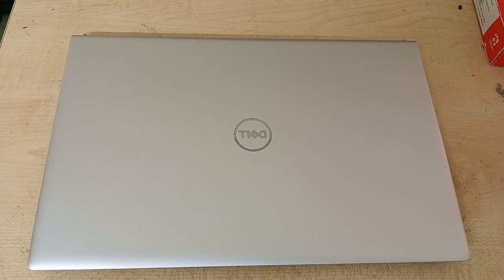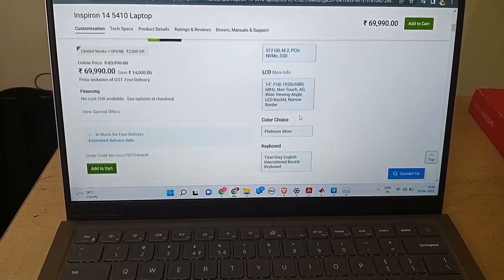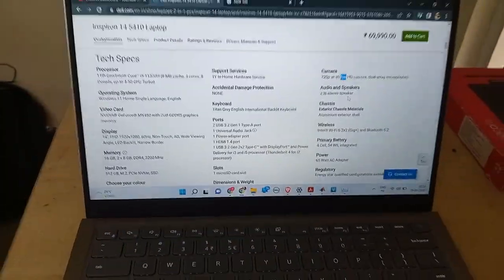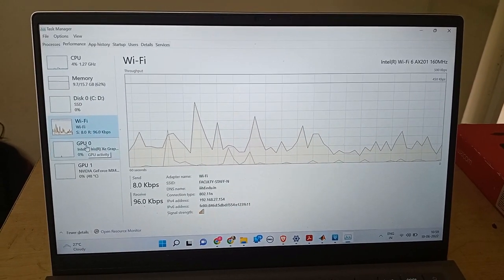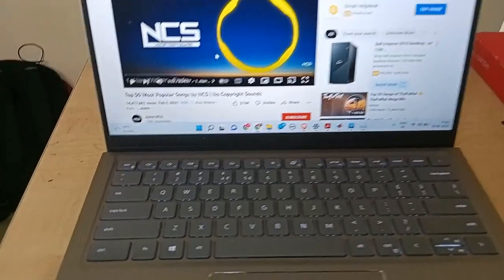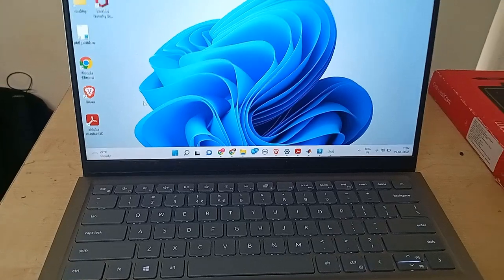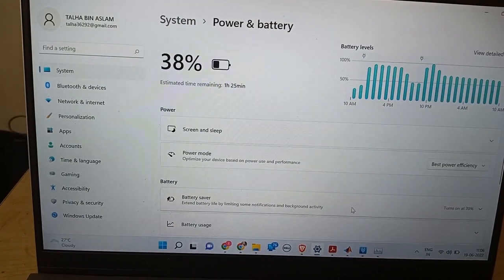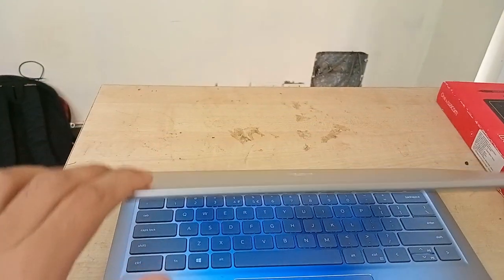DELL Inspiron 14 5410 Laptop Review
Pros
1. Design and built quality
2. Performance
3. Privacy shutter webcam
4. Stereo Speakers
5. Customer support

Cons
1. Heating issues
2. Battery backup
3. Thunderbolt port
4. Type C charging
5. Finger Print sensor